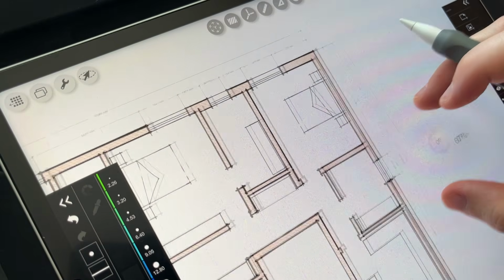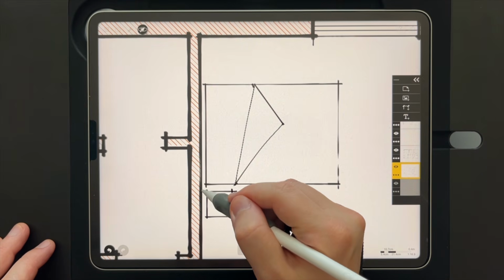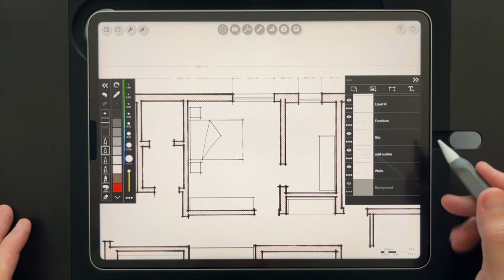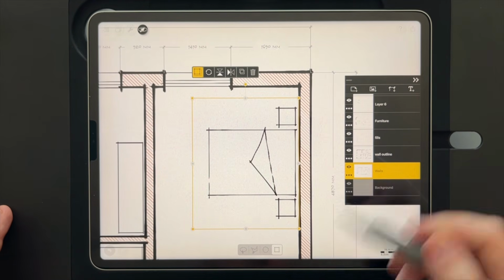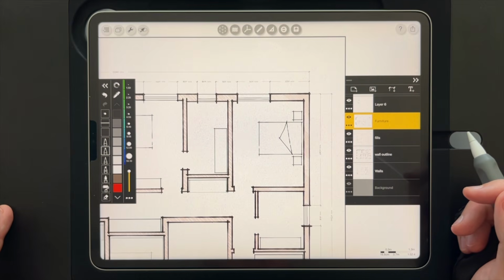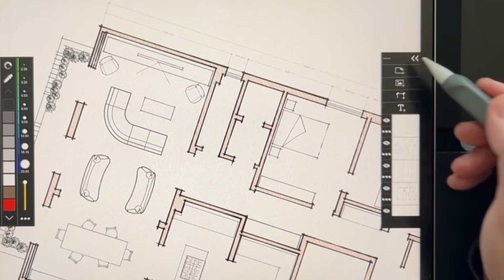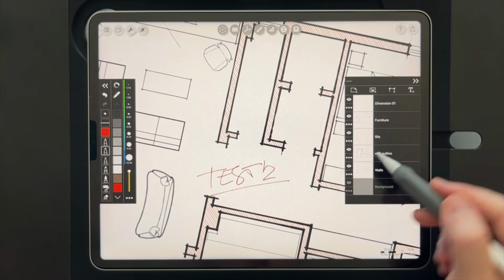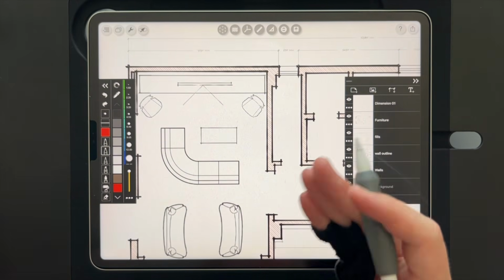Stop Drawing on the Wrong Layer in Morpholio Trace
► New to Morpholio Trace?

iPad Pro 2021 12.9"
Sketching App: Morpholio Trace on iPad

Wrong Layer? Quick Fix in Morpholio Trace

You're drawing a floor plan in Morpholio Trace, everything's flowing... and then you spot it. Your furniture has been landing on the wrong layer this whole time. Don't undo anything. In this video I show you the 10-second rescue, then the simple layer setup that means it basically never happens again.

✏️ The 10-second fix: select what's on the wrong layer and send it home
✏️ Naming your layers (Linework / Fills / Text) so your brain stops guessing
✏️ The half-second glance before you draw that prevents the whole thing

- Which book is right for you?

*MY FAVOURITE SKETCHING TOOLS*
- Pens, Pencils, Papers & More: